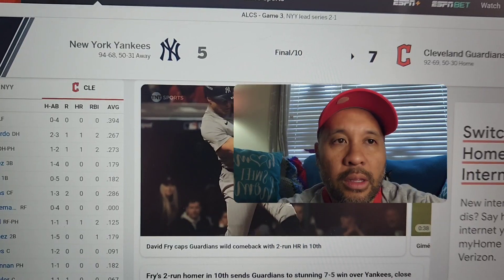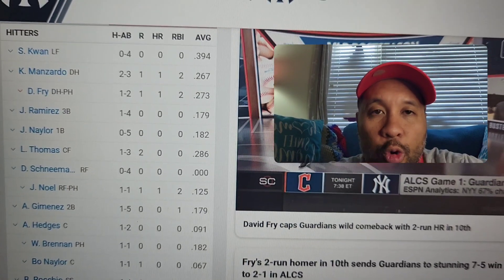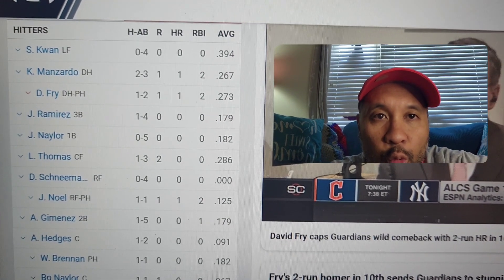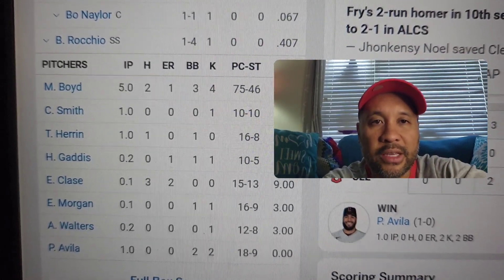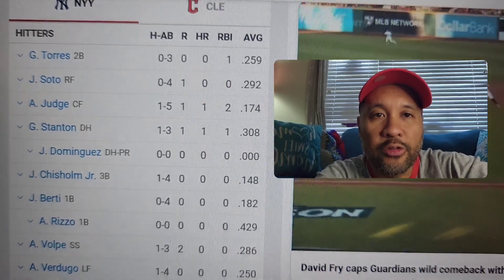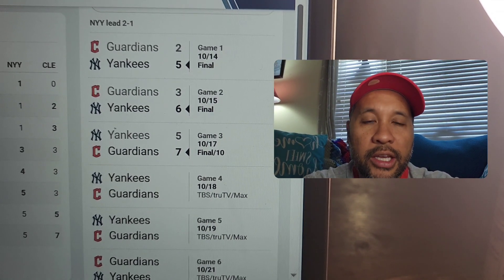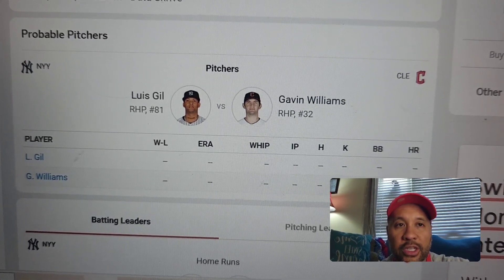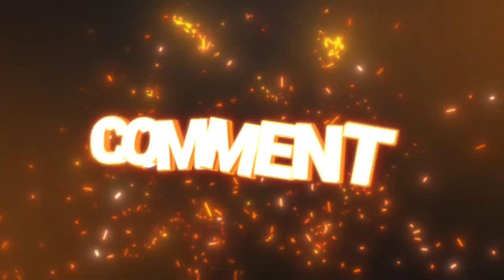GUARDIANS WIN GAME 3 ALCS | NEW YORK YANKEES VS. CLEVELAND GAME 3 ALCS [10/18/24]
GUARDIANS WIN GAME 4 ALCS | NEW YORK YANKEES VS. CLEVELAND GAME 4 ALCS [10/18/24]

The Cleveland Guardians defeat New York YANKEES 7-5 in the ALCS GAME 3!

KYLE Manzardo  went 2 for 3 in hits , 2 RBIs, 1 Homerun for the Cleveland Guardians.

DAVID FRY went 1 for 2 with 2 RBIs , 1 Hr for the Cleveland Guardians

Jhonkensy Noel 1for 1 , 2 RBIs for the Cleveland Guardians